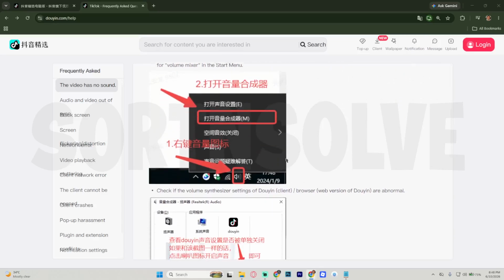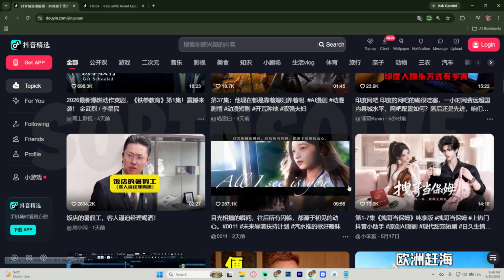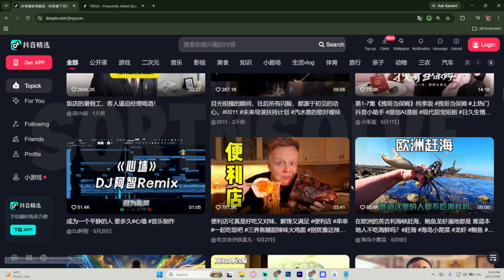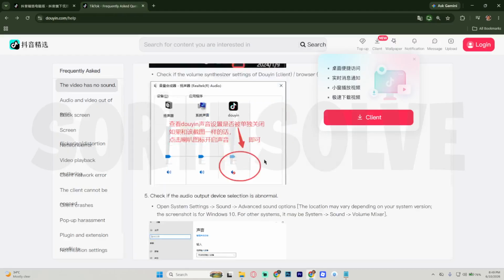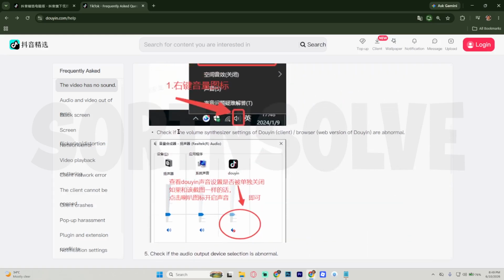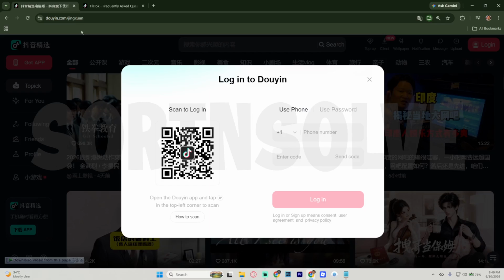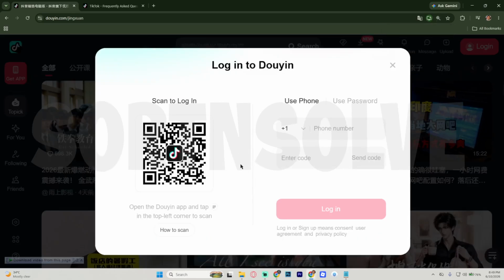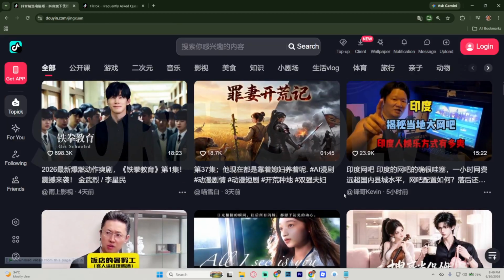How To Create Douyin Account - Chinese TikTok Sign Up [Full Guide]